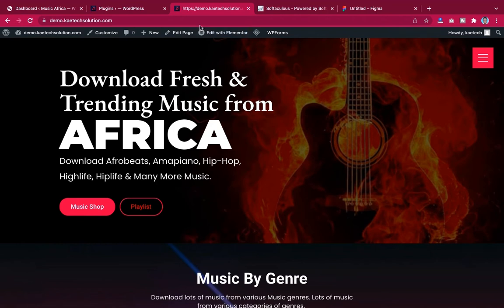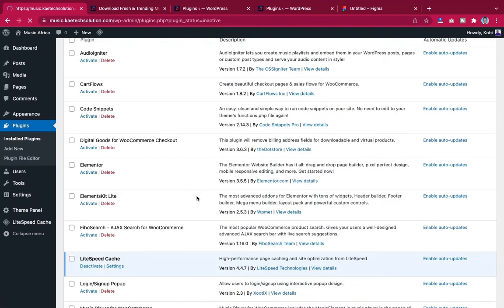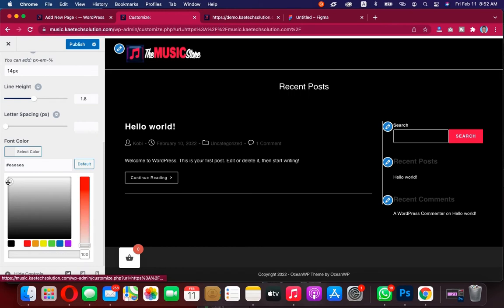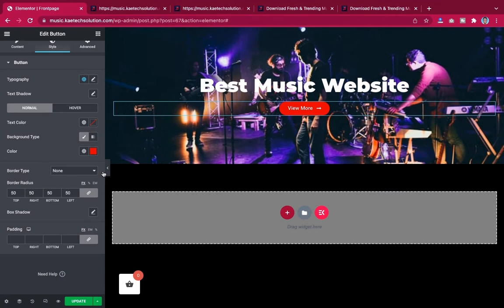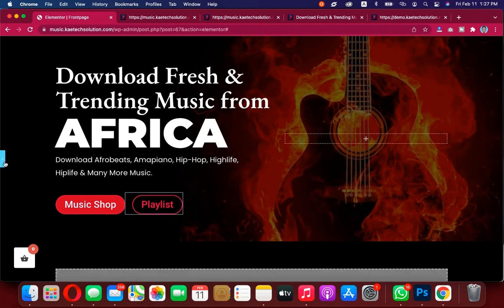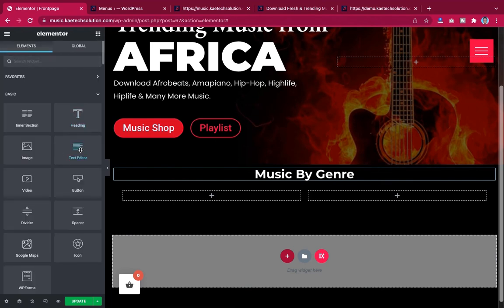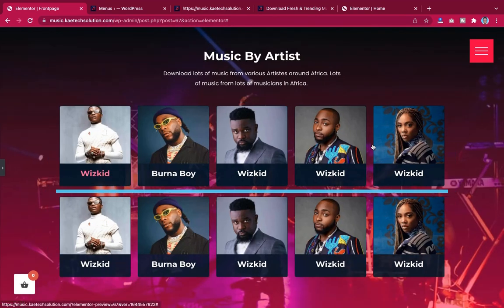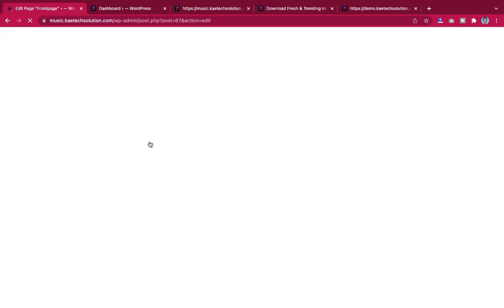How To Create A Professional Music Store With WordPress For Free (Part 1)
This video tutorial is part 1 of an in-depth tutorial about how to create a Music Store Website For Free Using WordPress, free theme, Elementor, and free plugins.

Apart from the domain and the hosting everything used in this tutorial for this music website are free.